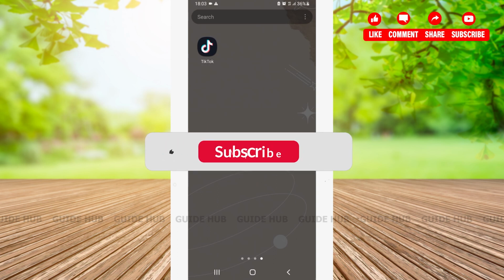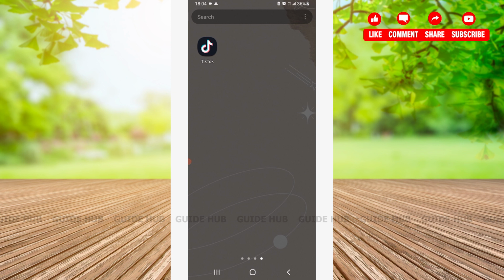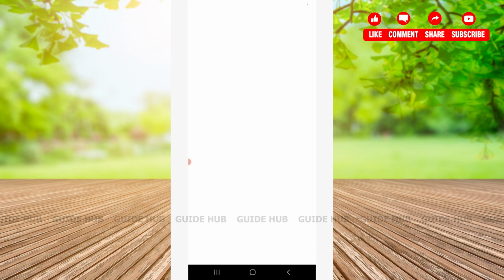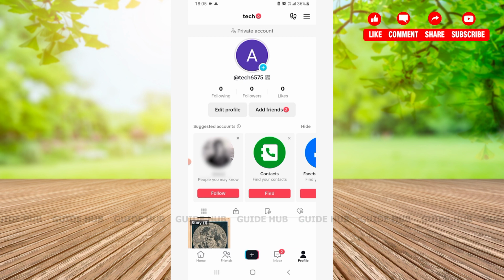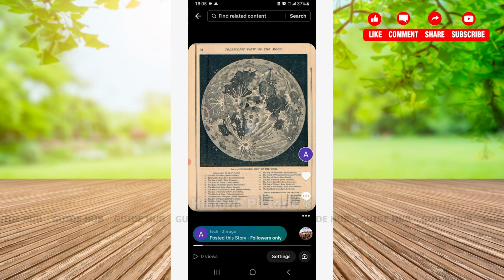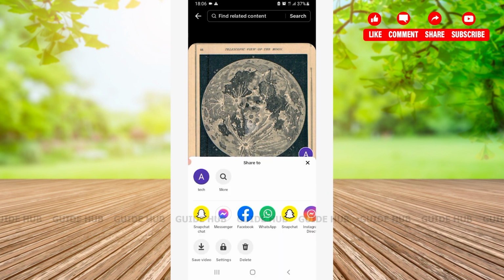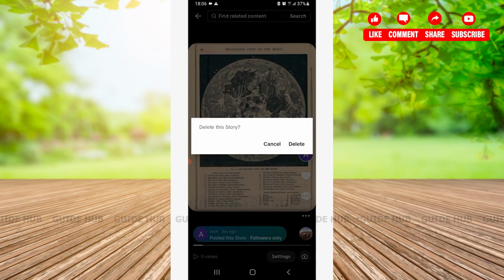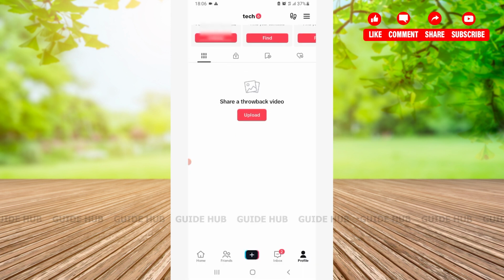How To Delete Your TikTok Story 2023 | Remove Story In TikTok Account | TikTok App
"How To Delete Your TikTok Story 2023 | Remove Story In TikTok Account | TikTok App" - A Tutorial Video by Guide Hub.

A tutorial video for the process to delete your TikTok story.